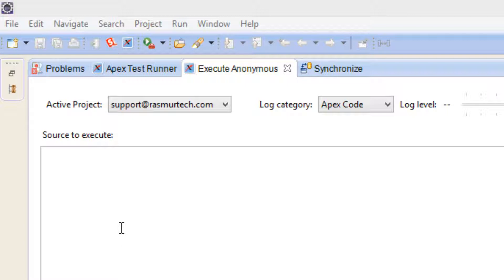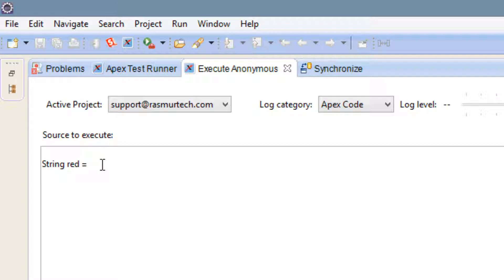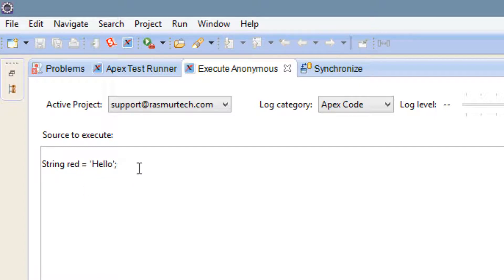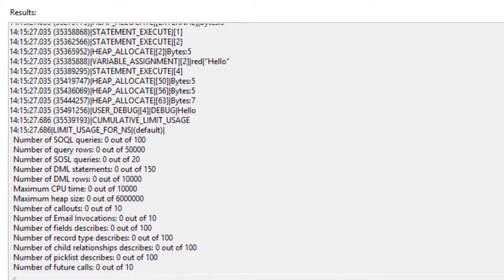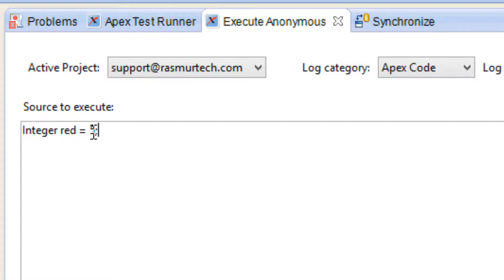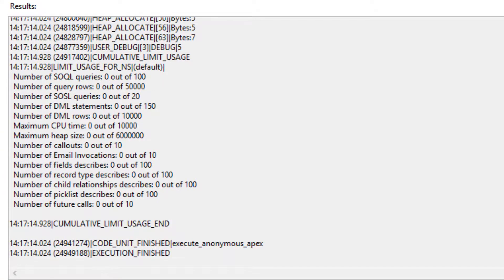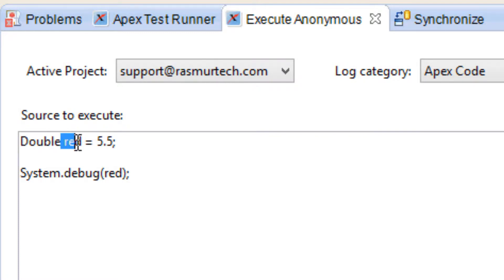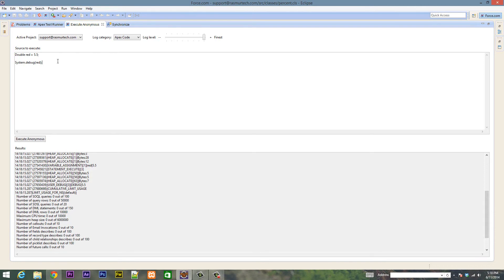Apex Programming Tutorial - 4 - Data Types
In this video Rasim talks about the differrent data types.